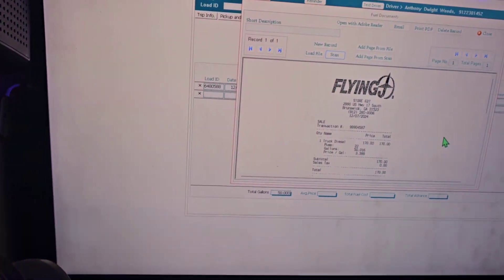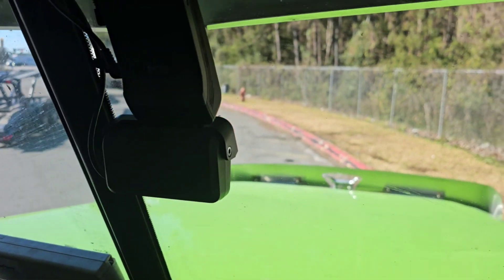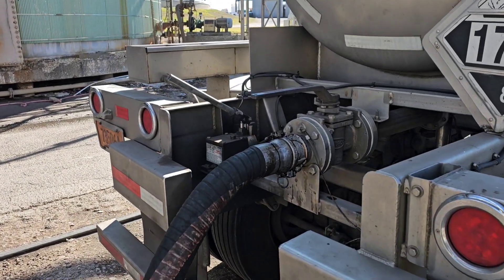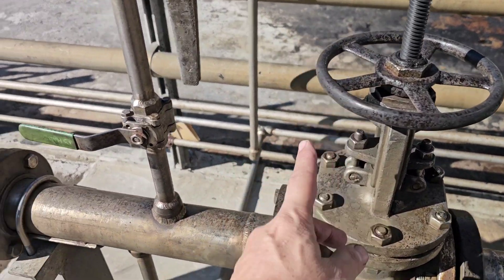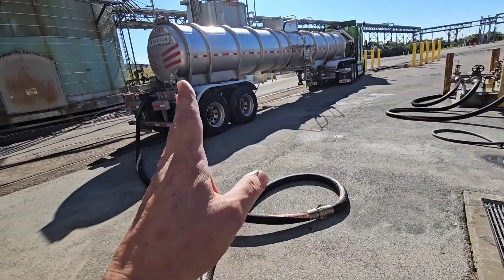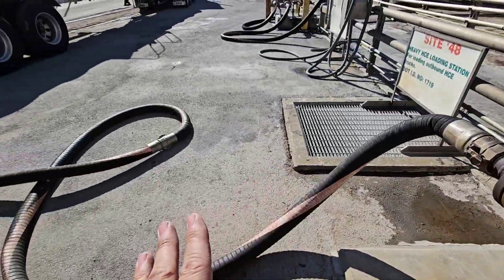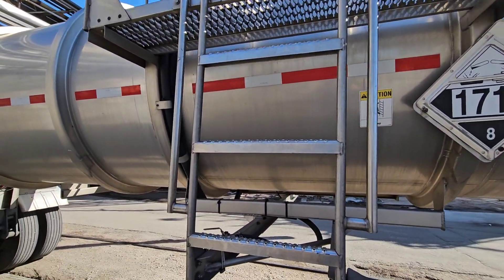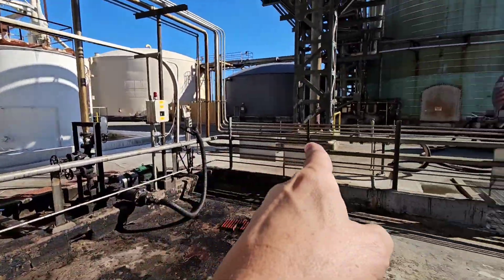How do you bottom load a chemical tanker? Quick tutorial.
To shop for a set of Aperia halo tire inflators visit the link below and get $50 off a set.

Get great Tourette's Trucker merchandise.

If you would like to help me grow the channel PLEASE donate today